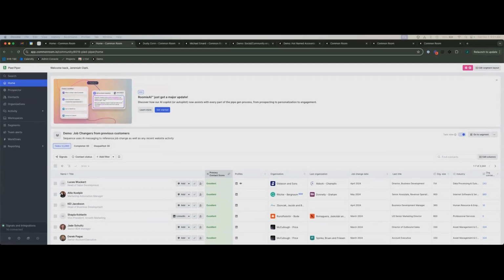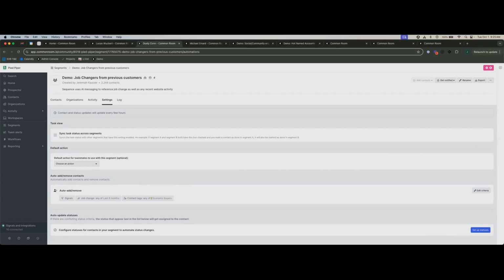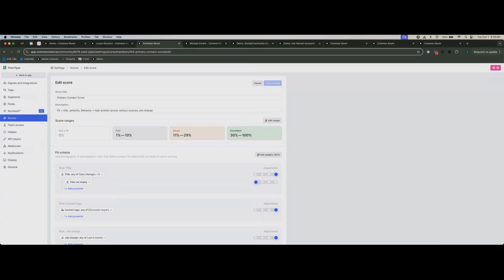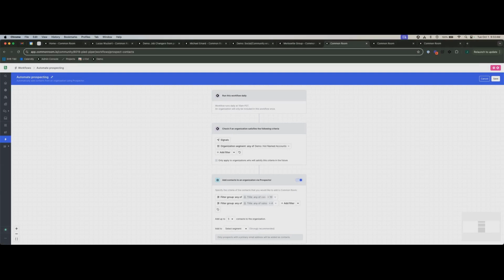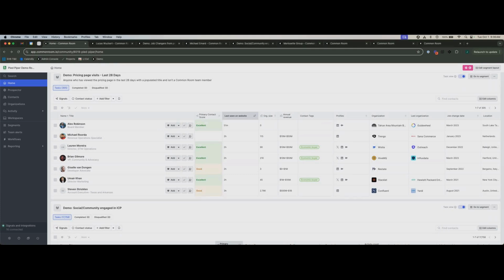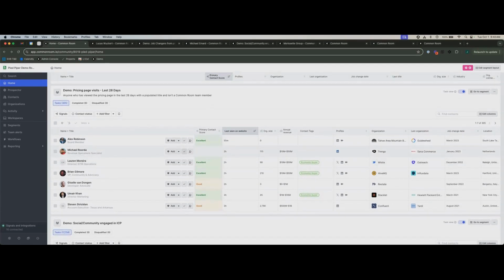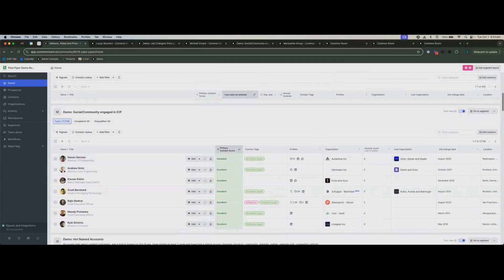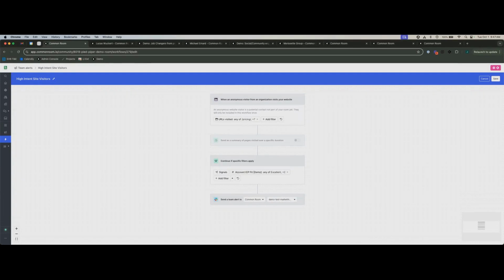Marketing Workflows & Plays: Common Room Office Hours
In this marketing-focused edition of our weekly Office Hours, Solutions Consultant Jeremiah Clark walks through how to set up marketing plays that customers have loved.

On deck:

00:00 - 03:13: Introduction from Joel
03:14 -  06:14: Common Room overview
06:15 - 09:29: ABM—How to set up filters to identify job changers from previous customers who are also Economic Buyers
09:30 - 12:19: Scoring—How to set up Scores for Contacts and Organizations (based on Fit and Behavior)
12:20 - 15:55: ABM—How to surface hot buyer accounts and automate actions based on business criteria
16:10 - 25:19: High-intent buyers—Retargeting contacts based on pricing page visits
25:20 - 30:00: Events & Field Marketing—How to target preferred contacts and accounts based on location, role, title, social following, community engagement, and more